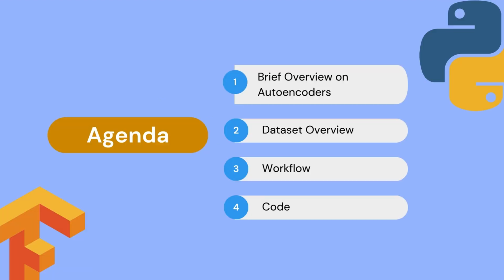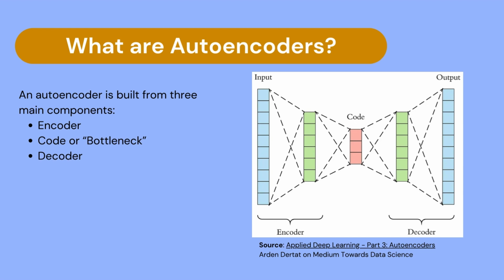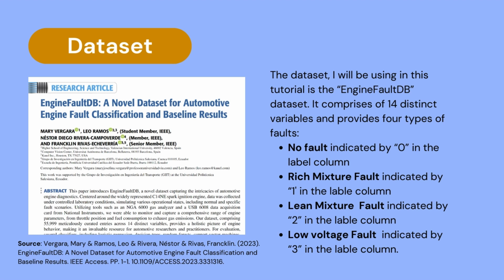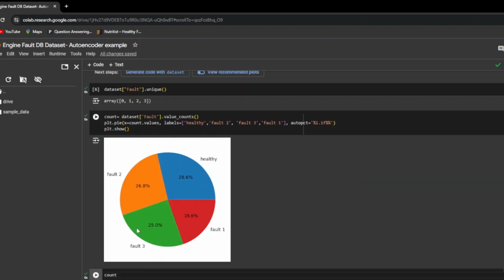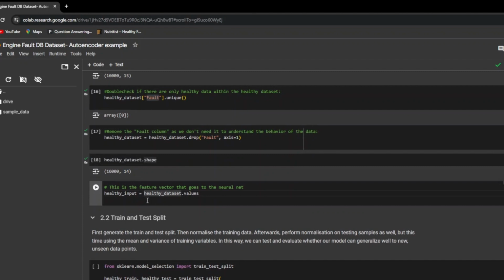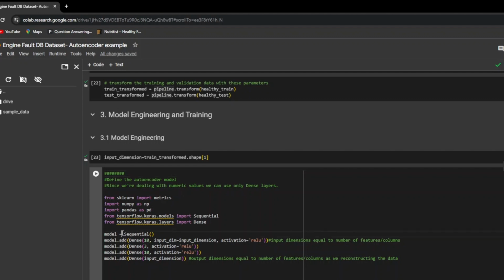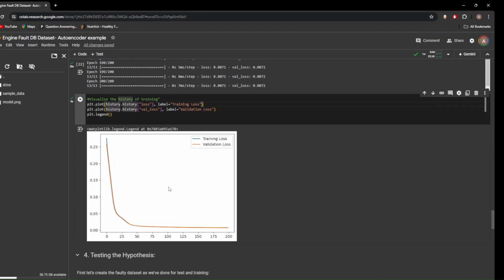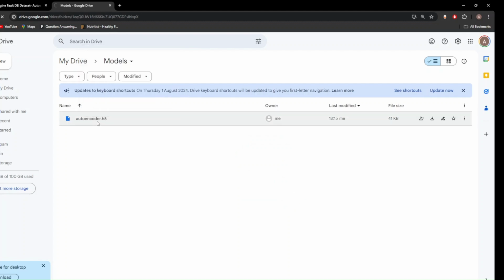Autoencoders and their Potential in Anomaly Detection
Unlock the power of Autoencoders for Anomaly Detection with this tutorial

📝 Tutorial Overview:
In this tutorial, we will look at the potential of autoencoders for anomaly detection. Here's a breakdown of the topics we'll cover:

In this article we will be:
[1] Brief Overview on Anomaly Detection
[2] Overview of Dataset
[3] Workflow and Installation
[4] Code